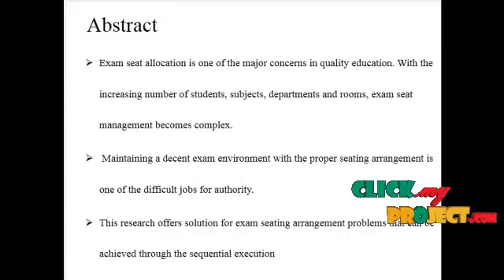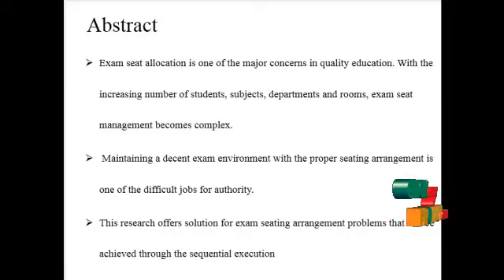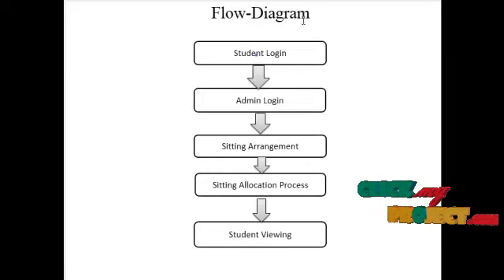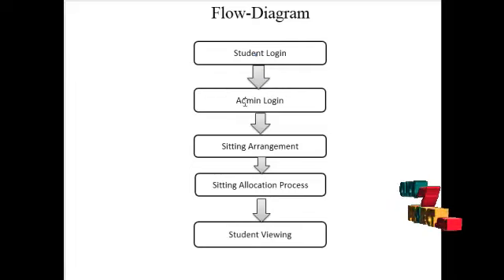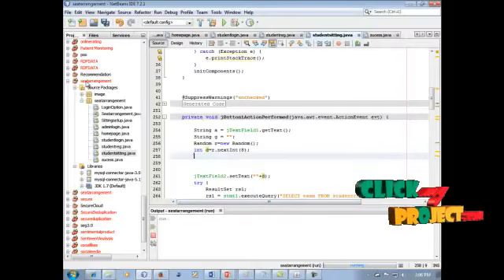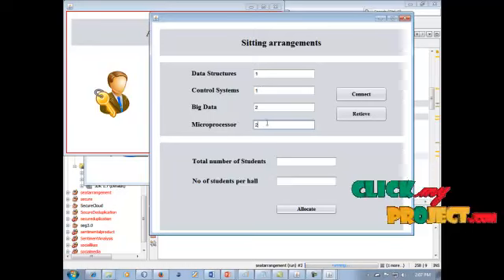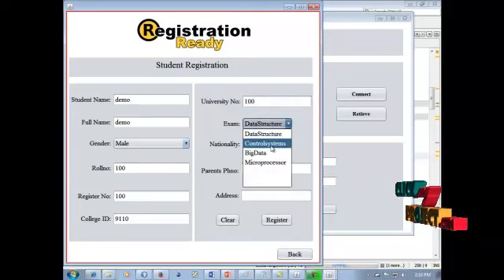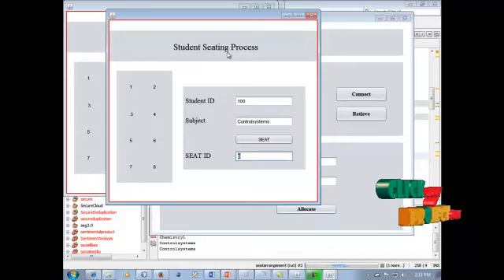Algorithm for Efficient Seating Plan for Centralized | Final Year Projects 2016 - 2017